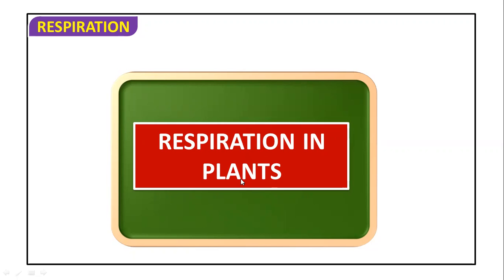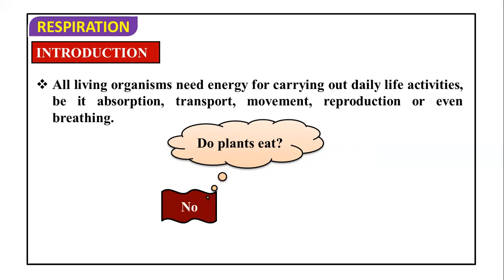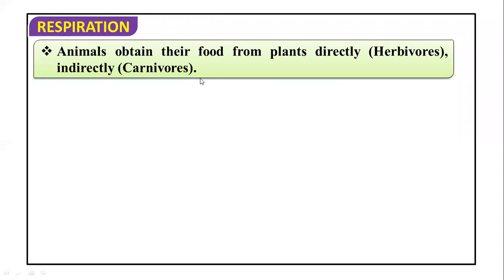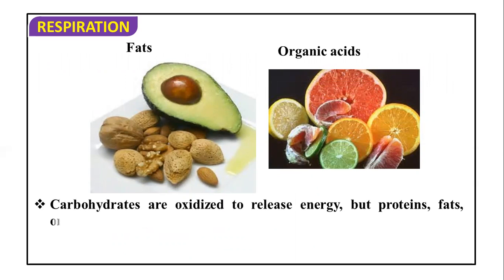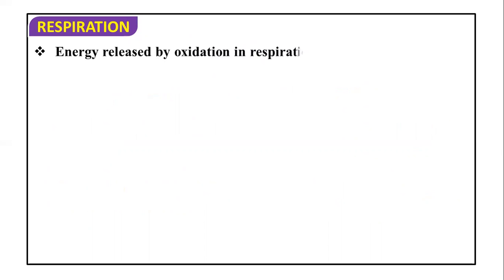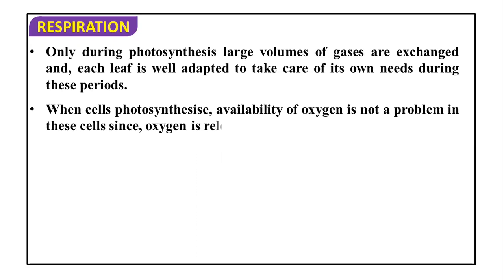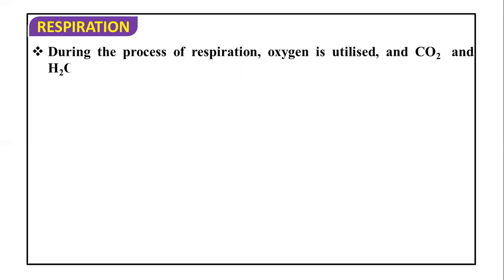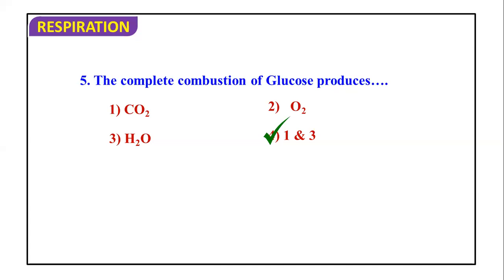NEET | BIOLOGY | BOTANY | RESPIRATION ​| LECTURE 1